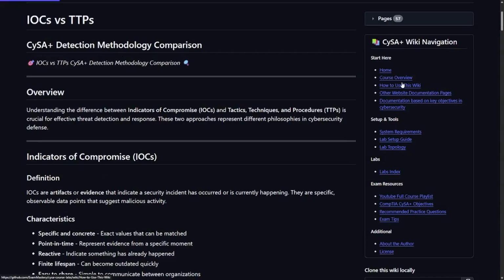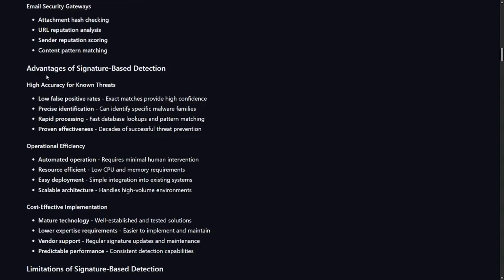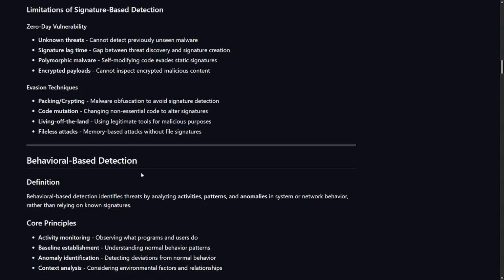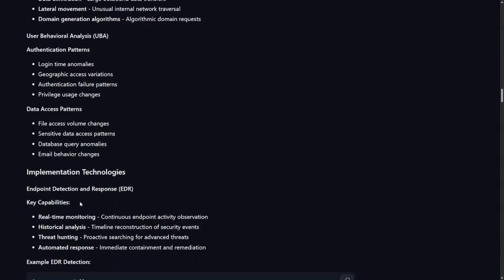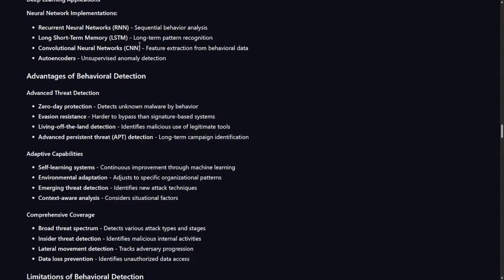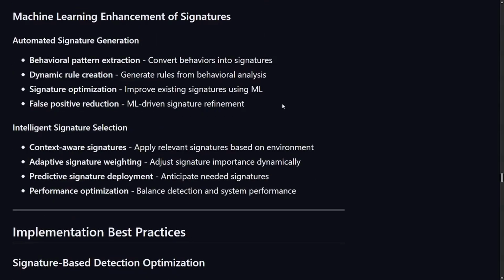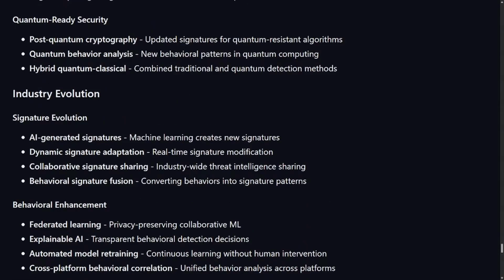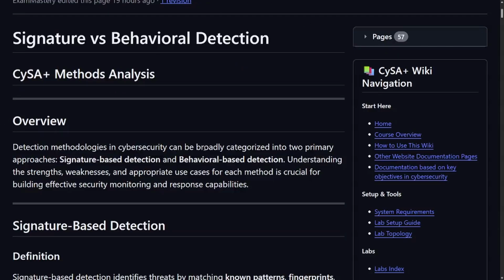Signature vs Behavioral Detection CySA+⚖️🛡️Methods Analysis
Compare signature-based and behavioral detection methods essential for CySA+ success. Learn how each approach identifies security threats, their effectiveness against different attack types, and best practices for implementing hybrid detection strategies in modern security operations centers.